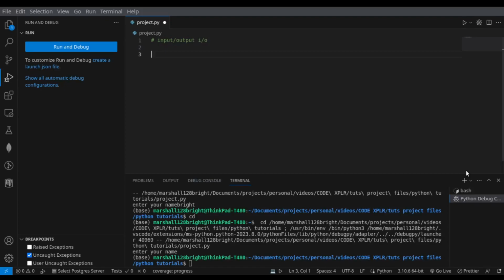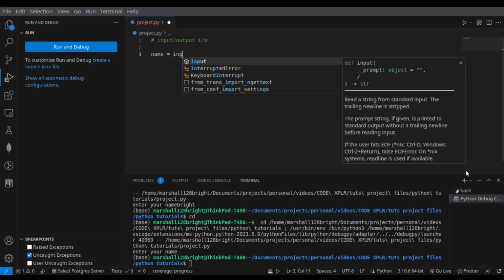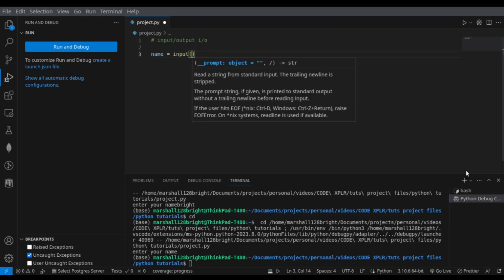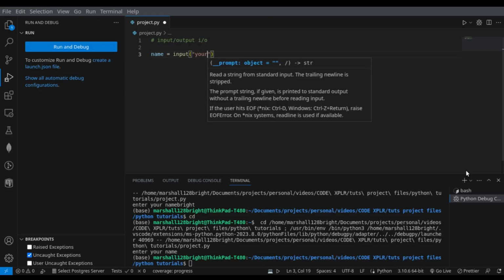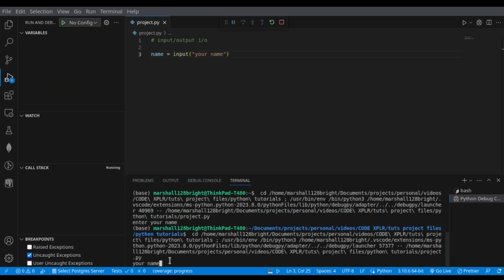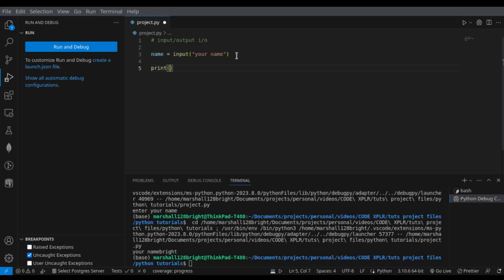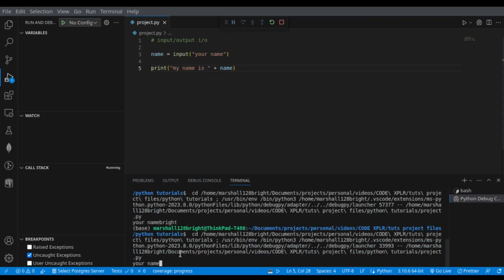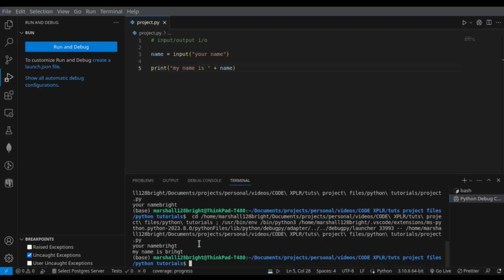python tutorial for absolute beginners: input/output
the fundamentals of the python programming languages. this tutorial is made for absolute beginners.